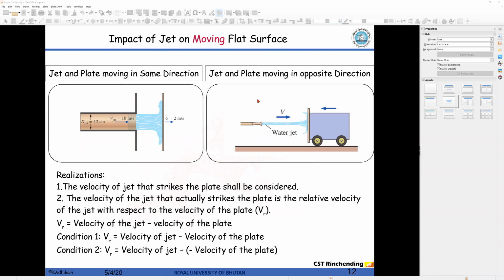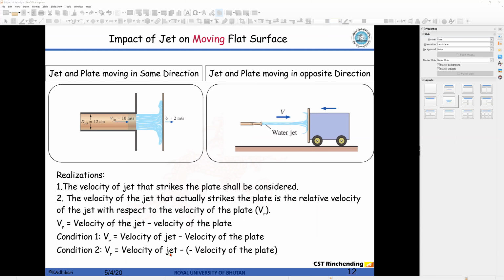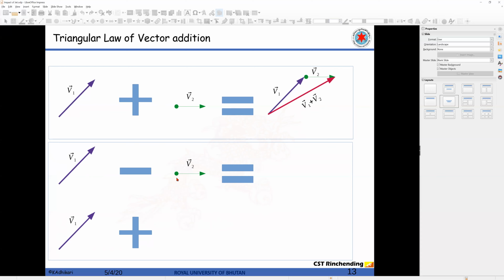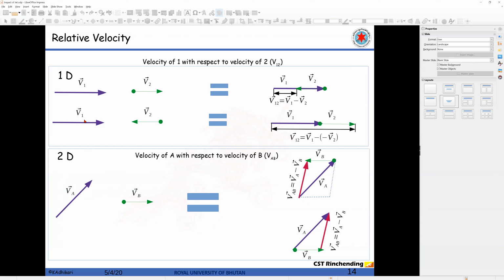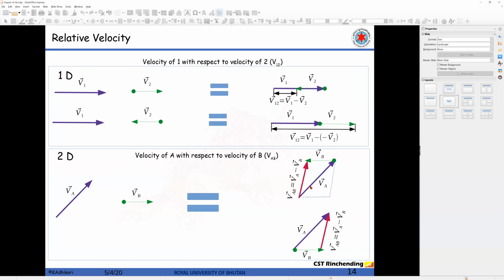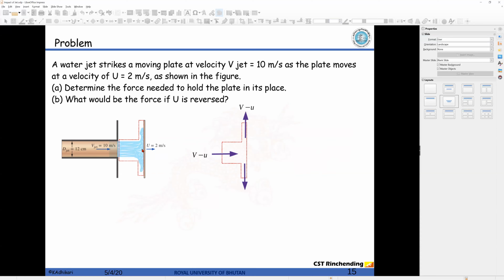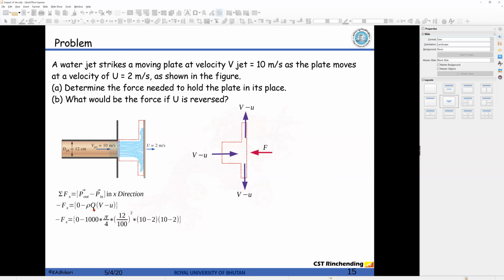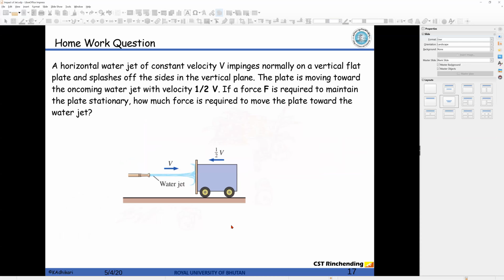Impact of Jet Part 3